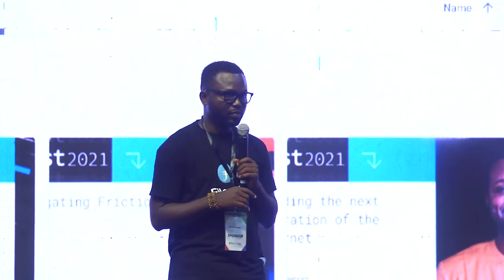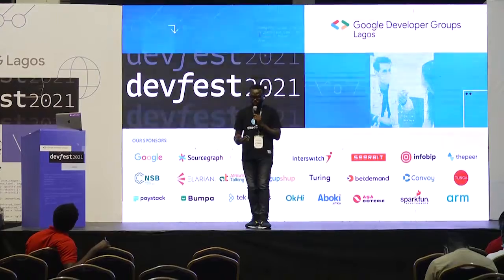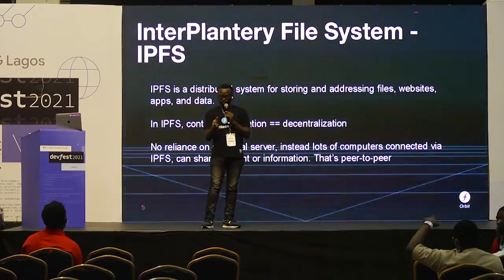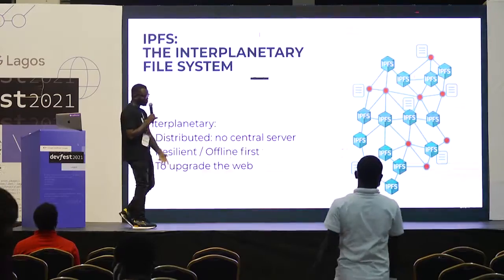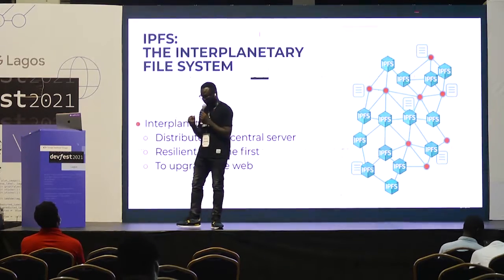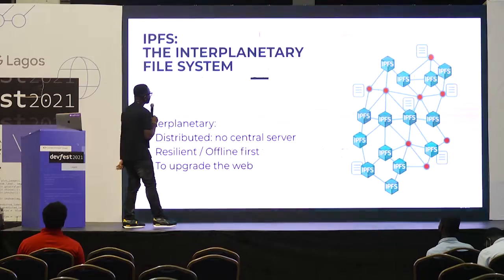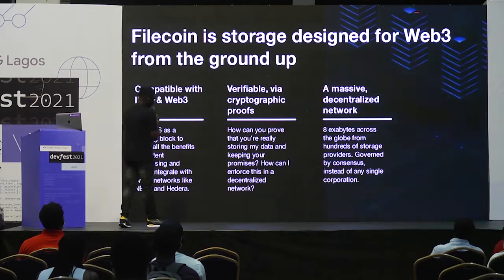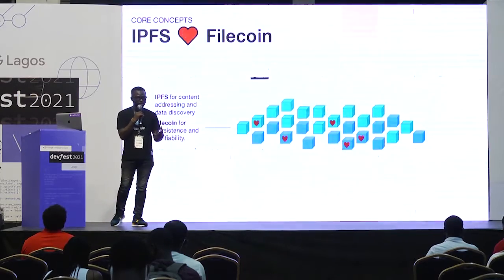Introduction to IPFS Filecoin